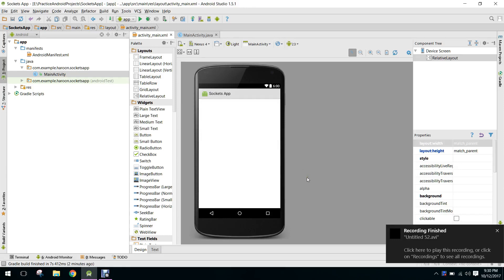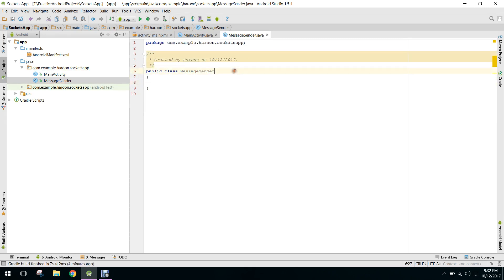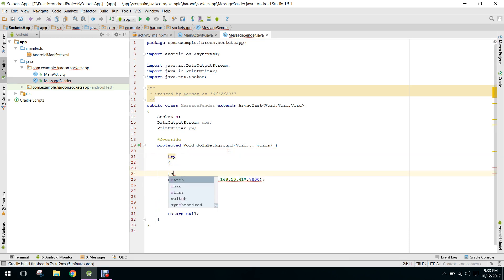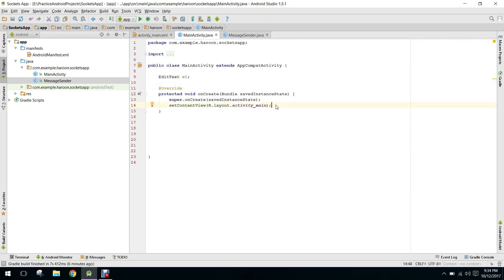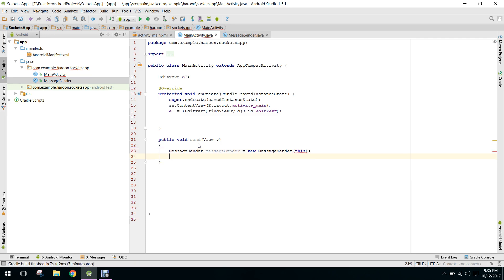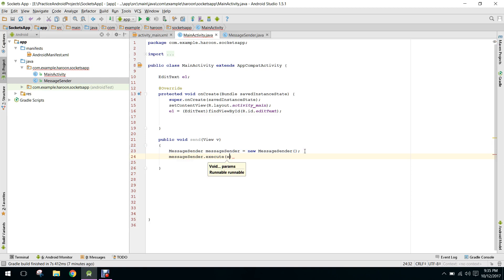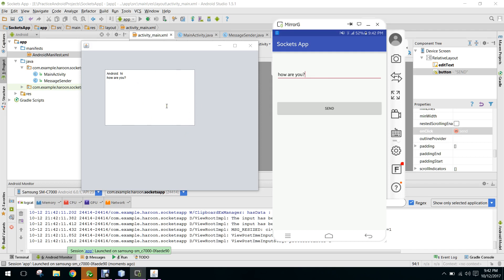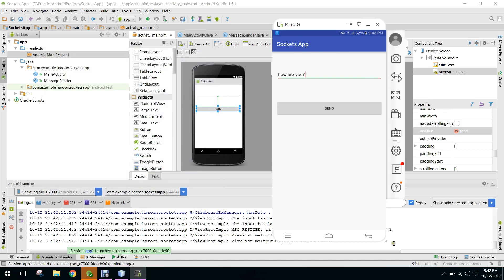Send & Receive data from Android to PC (TCP Sockets) in Android Studio PART 1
So guys this is the first part of my video tutorial series on TCP sockets.
So we will be creating a chat application  through which we will be able to send messages from Androdi device to PC Server and then in part 2 video we will send messages from server (PC) to Android (client).